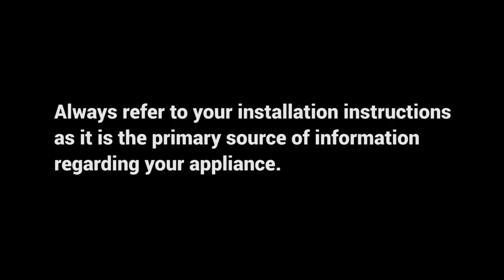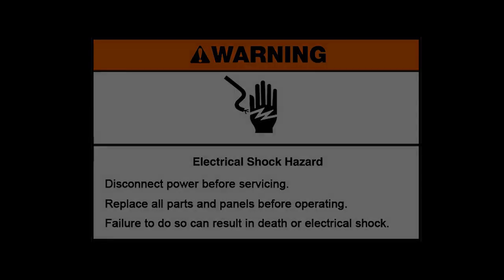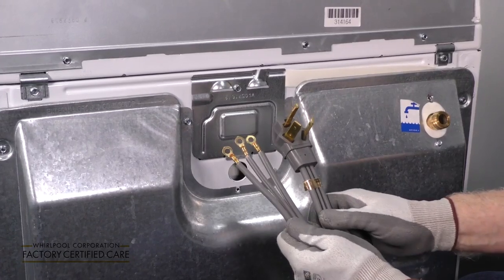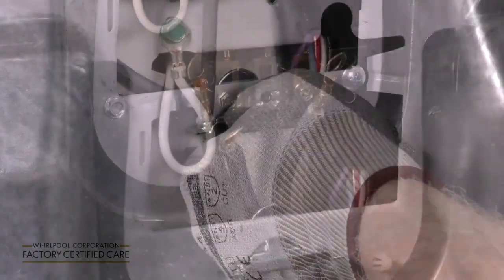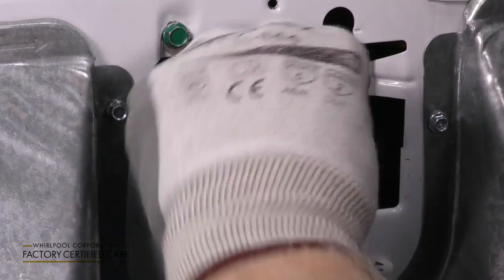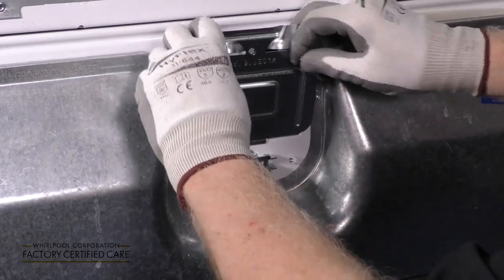3 Wire Power Cord Laundry Installation